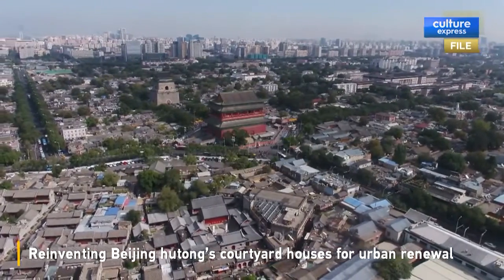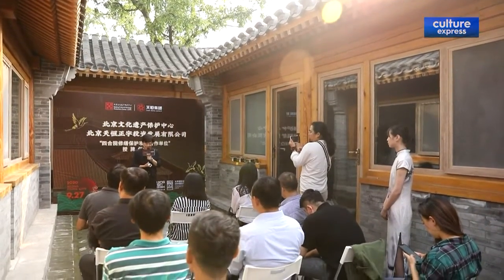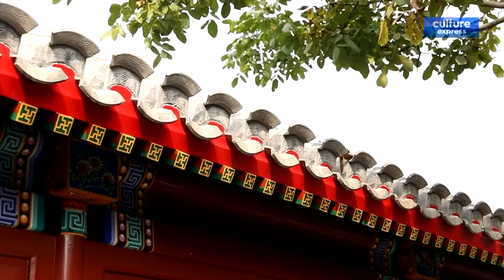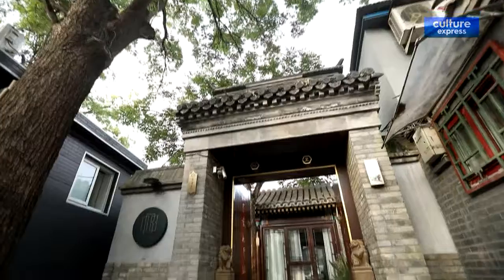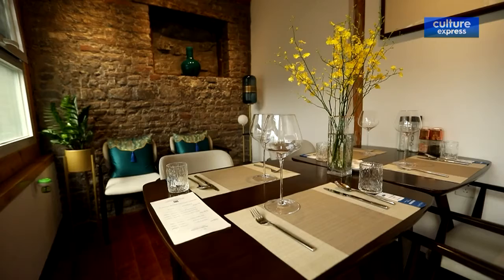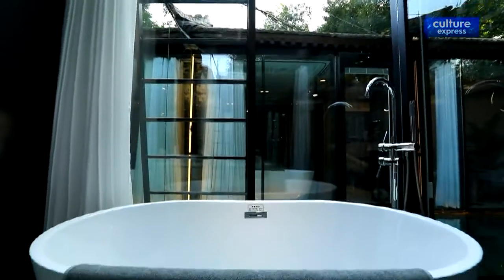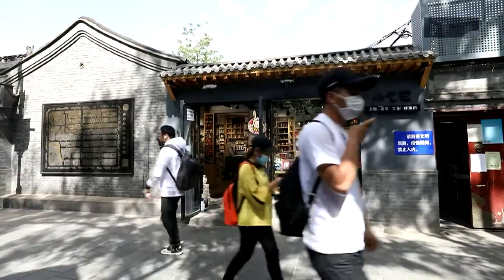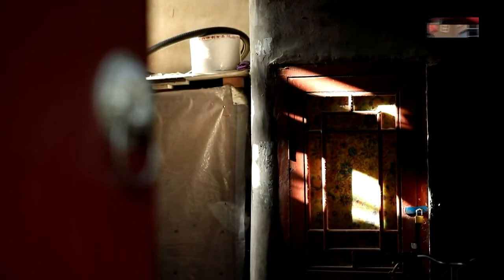DESIGN CHINA 2020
In line with the ongoing Beijing International Design Week, we are rolling out “Design China 2020” … … a five-part series that explores different aspects of design and creativity in modern China. To start off, we will look at how Chinese architects and designers are giving a new lease of life to the courtyard houses in the ancient hutongs of China’s capital, Beijing.